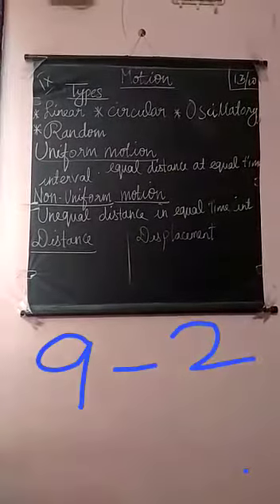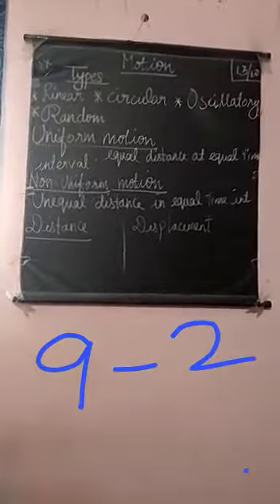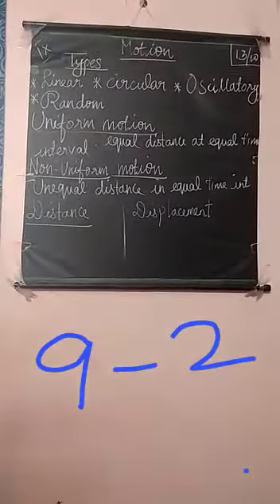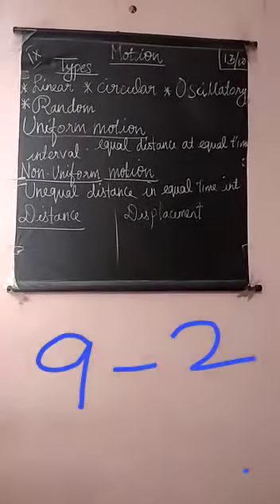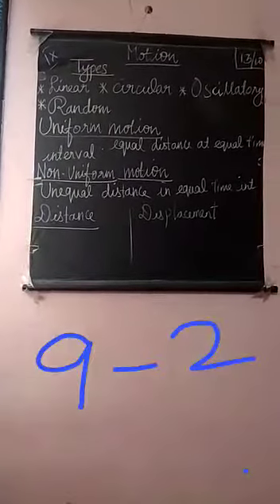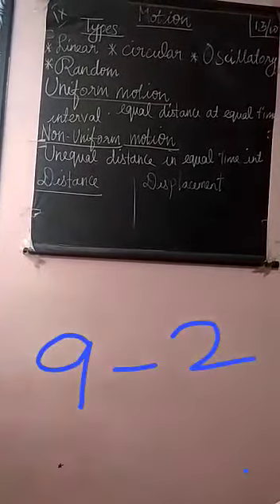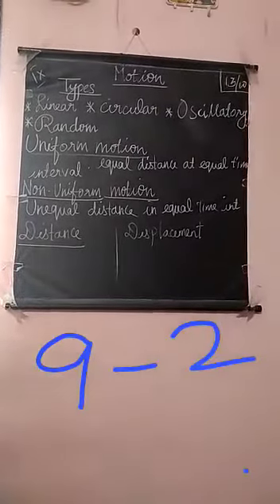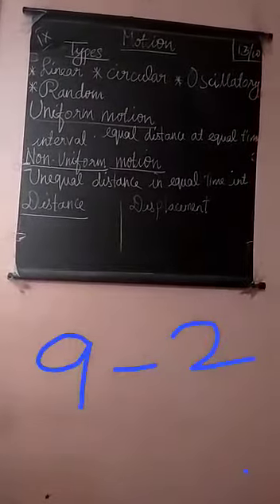Ix science (13.10.20) part 2